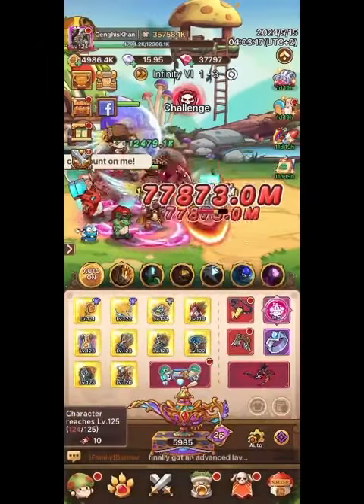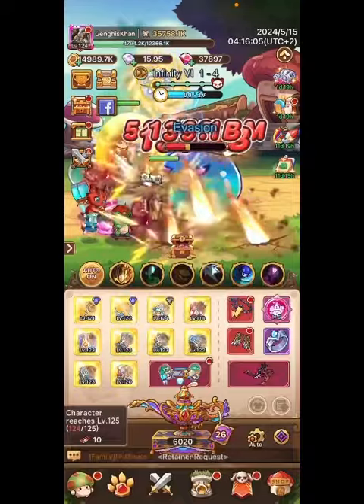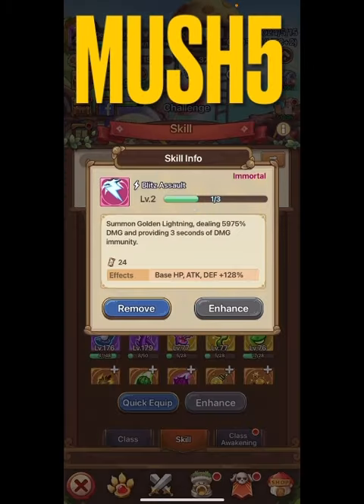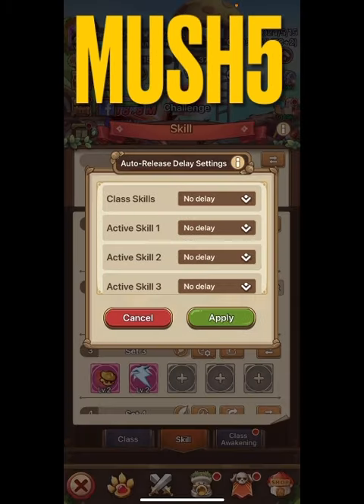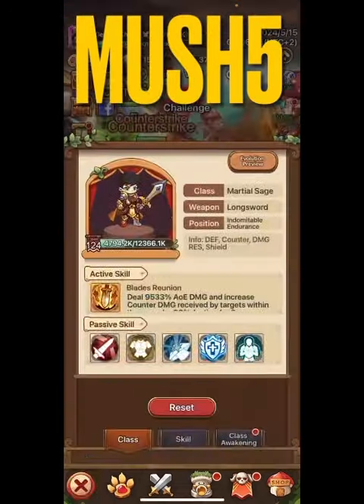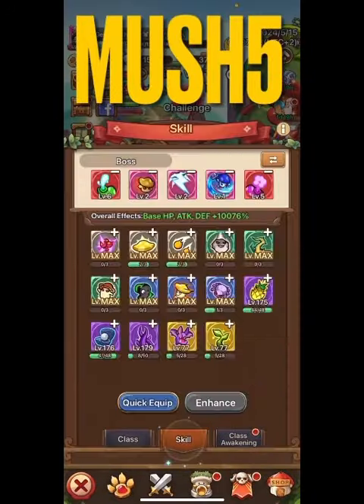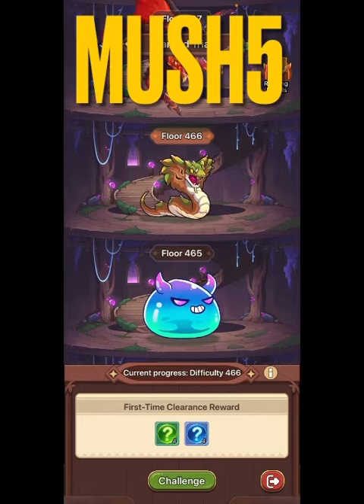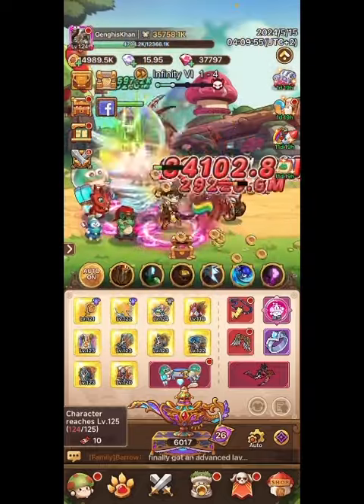Legend of Mushroom- How to use a perma-shield with Skill Delay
2 - Install the Appcoins wallet from your device's app store.